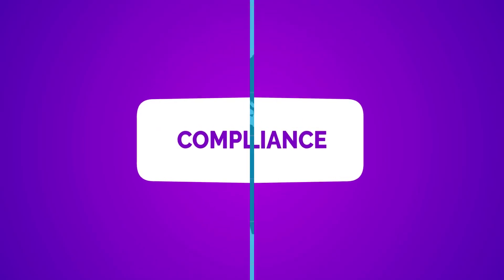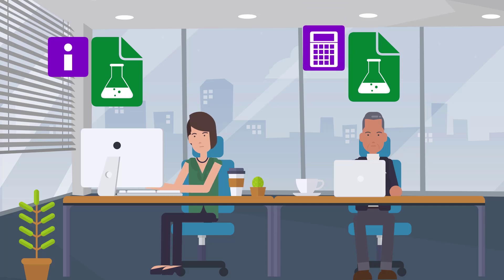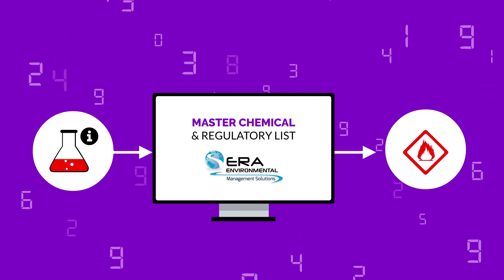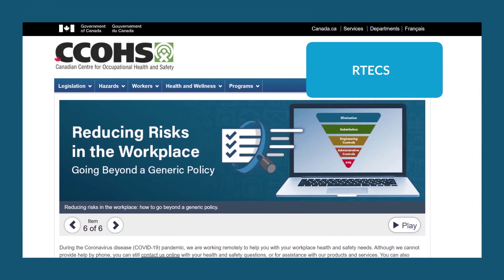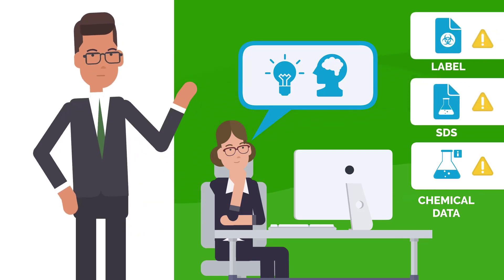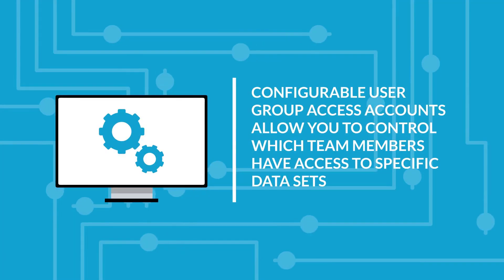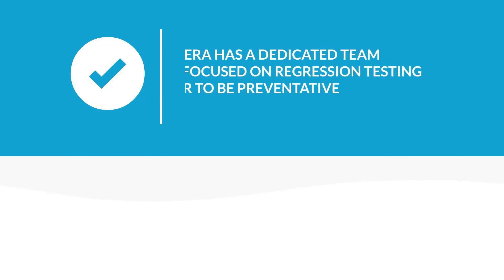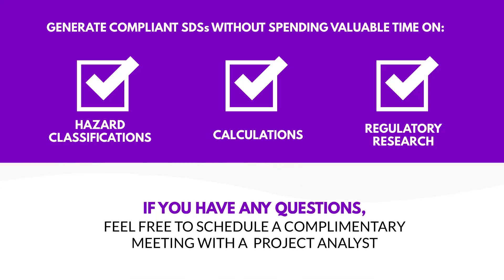Discover the Benefits of Automated SDS Software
ERA’s SDS Authoring Software is powerful tool to save your team time and money, streamlining your SDS authoring process.

Take advantage of ERA’s user-friendly interface and full-time team of chemical researchers and scientists with an executive dashboard that will show your authorized users SDS generation and expiration metrics and incorporate every regulatory update.

▶Reduce authoring time for complete 16-section GHS-compliant safety data sheets from hours to minutes.
▶Hazard classifications are assigned to mixtures and products based on input chemical specs and ERA’s continuously maintained and verified chemical and regulatory database.
▶ ERA gives you the flexibility to apply your judgment and the knowledge of your product line when adding or editing any evaluated hazardous chemical data, SDS and label formats.